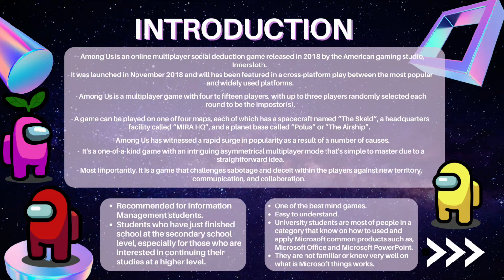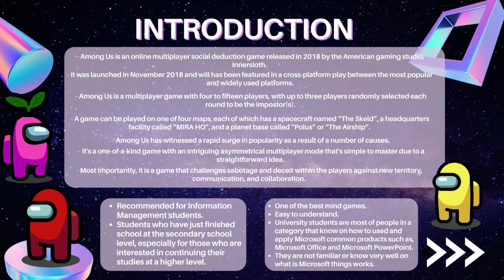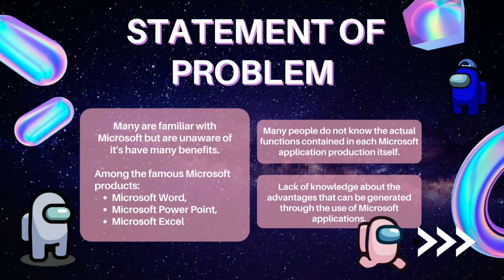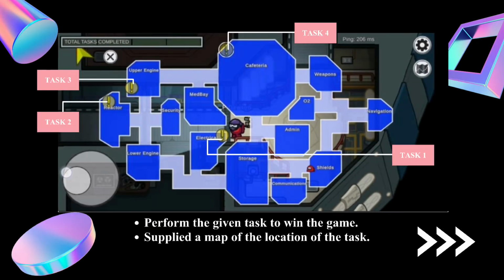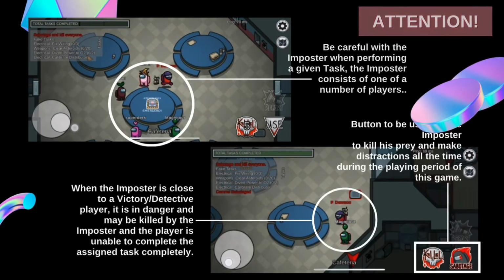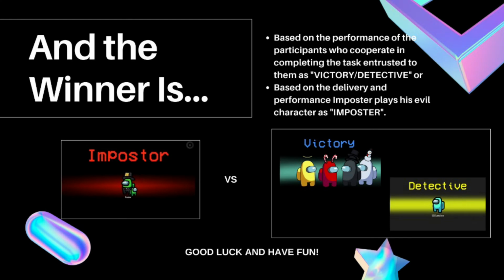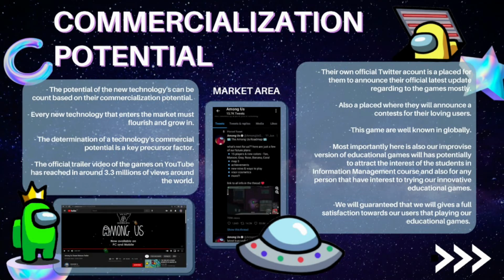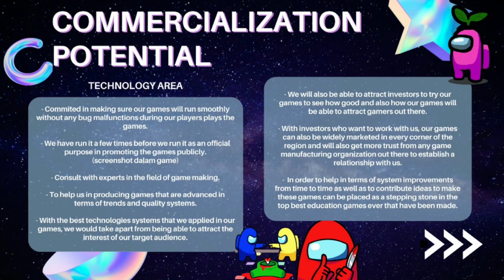IMD222 - GROUP PROJECT 1 (PC COURSEWARE DEVELOPMENT) Among Us x Microsoft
GROUP PROJECT 1: PC COURSEWARE DEVELOPMENT
(Game Board in online - Among Us x Microsoft)

Prepared by:
MUHAMMAD WAZIF IRFAN BIN CHEK - 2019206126
NUR FARAHANI BINTI ADNAN - 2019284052
NURUL NISA NADIAH BINTI HASNIZAM - 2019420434
NURUL FARHANAH IZZATI BINTI ANUAR - 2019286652
NURUL RAIHAN NABILAH BINTI KAMAL ARIFFIN - 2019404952

N5IM1104E

Prepared for:
MADAM SERI INTAN IDAYU SHAHRUL ASARI

JULY 2021